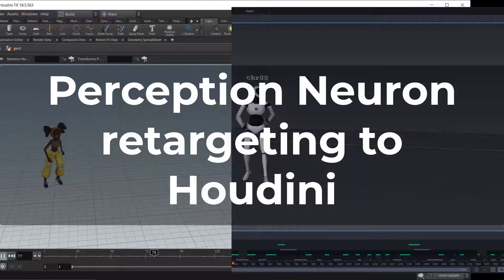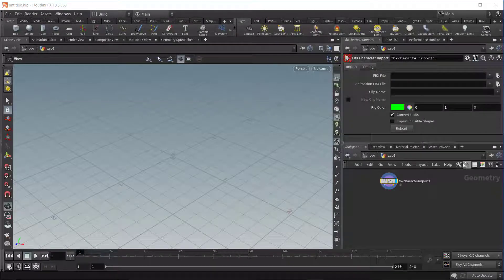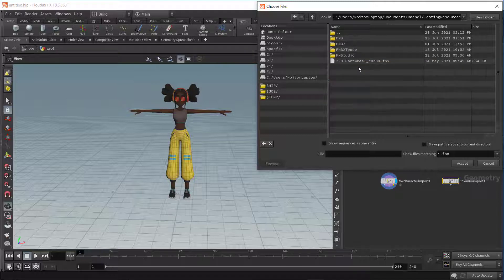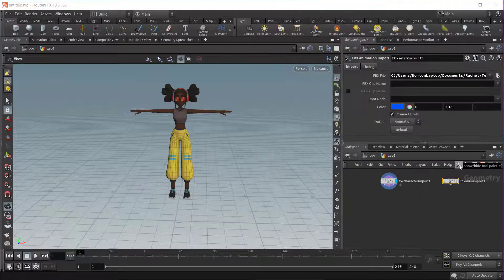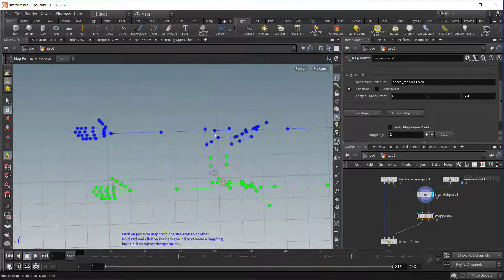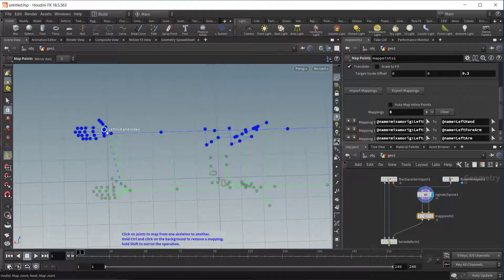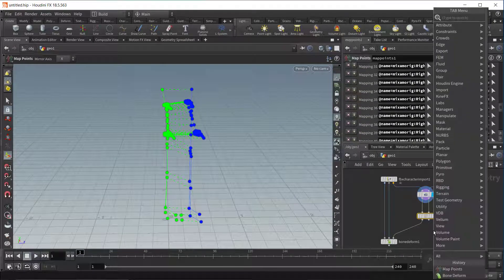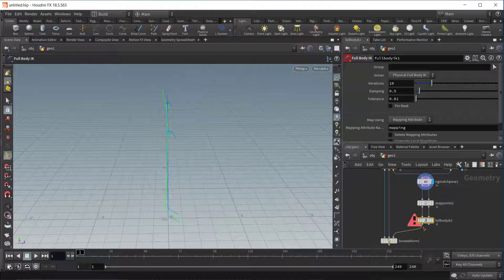Perception Neuron | Houdini FBX Import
Learn how to bring your exported mocap data from Axis Neuron, Axis Pro or Axis Studio into Houdini.